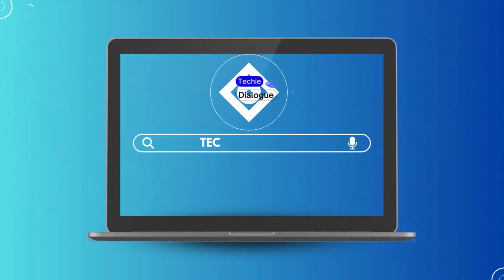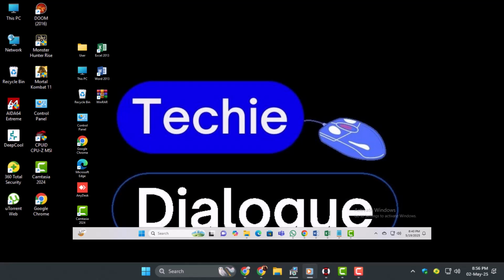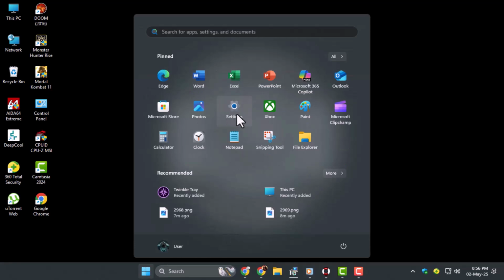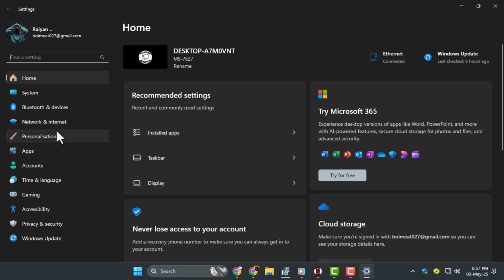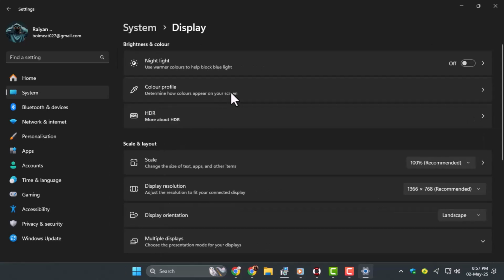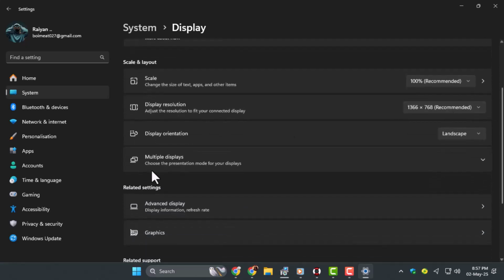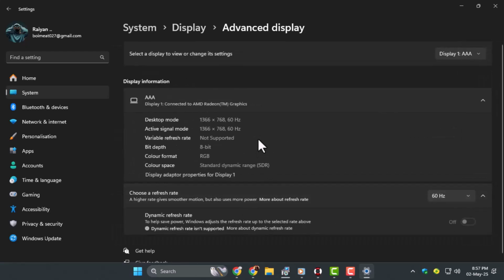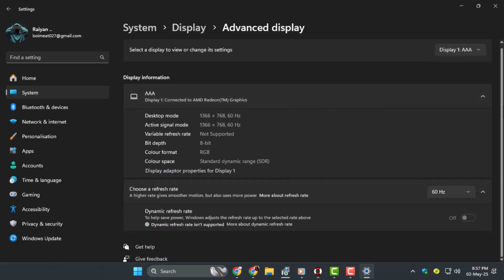How To Check The Monitor Model In Windows 11 - For Beginners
How To Check The Monitor Model In Windows 11

If you're using Windows 11 and want to know the exact model of your monitor, there are a few simple ways to find that information. Knowing the monitor model helps when updating drivers, checking compatibility, or troubleshooting display issues. It also helps if you're planning to sell or replace the monitor. Windows 11 offers built-in tools and quick methods that make it easy to view your monitor's model details without needing third-party apps.

* How to find monitor model number in windows 11
* Check monitor details in windows 11
* See display information windows 11
* Identify monitor model on pc
* Windows 11 check external monitor model